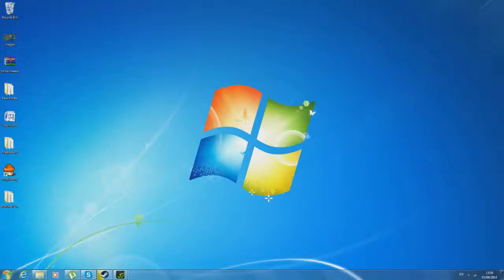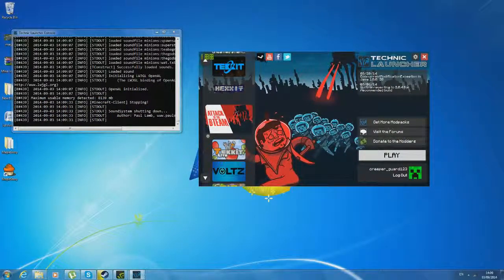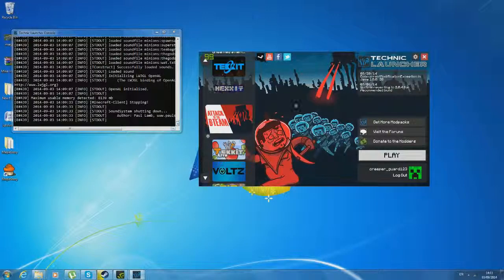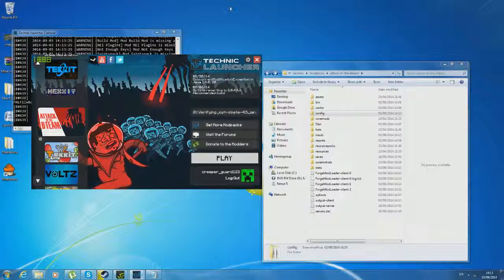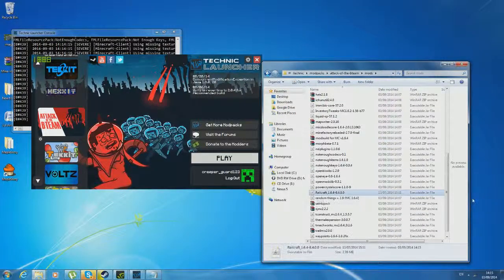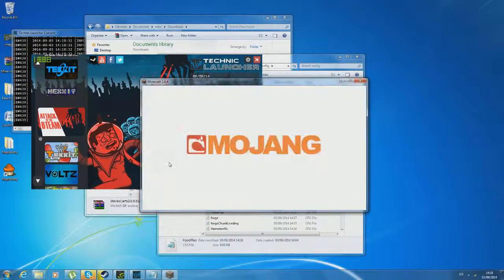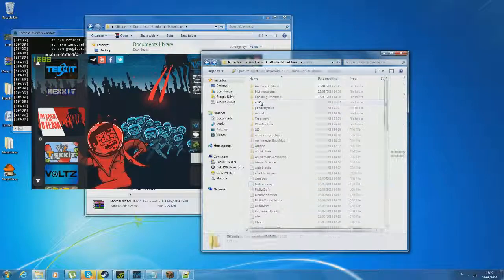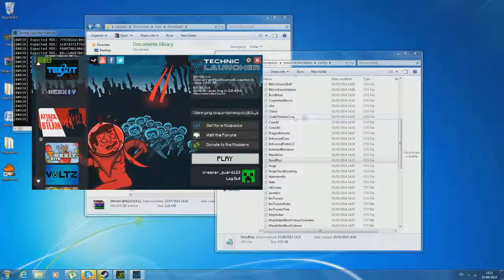how to build a modpack on the technic launcher part 1 - installing the mods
In this 3 part tutorial I will show you how to make a modpack for the technic launcher and also how to make a server for you custom modpack hope you enjoy as always hope you enjoy please leave a comment if you have any problems or if you like the series.